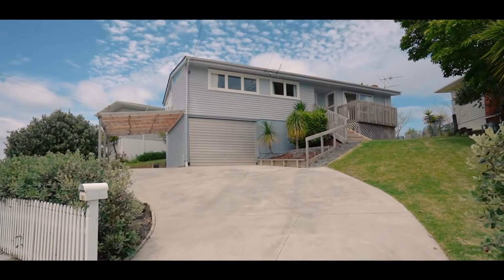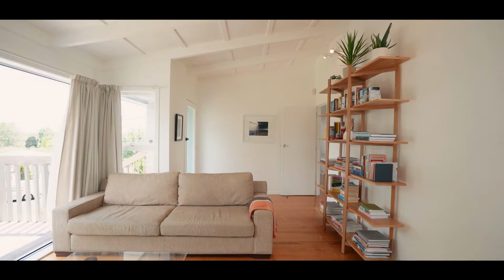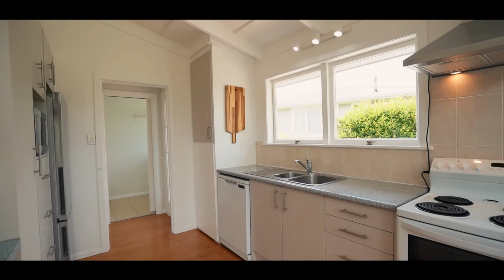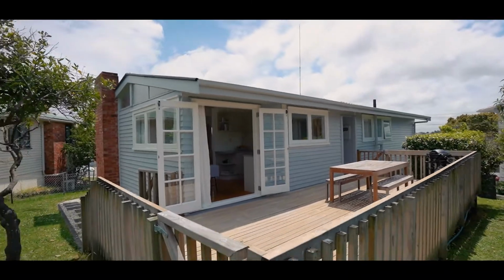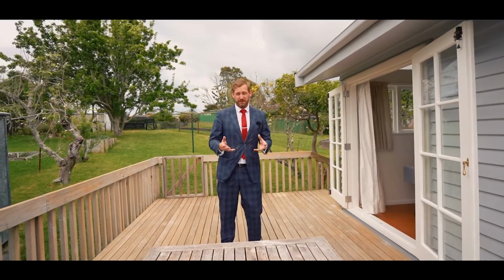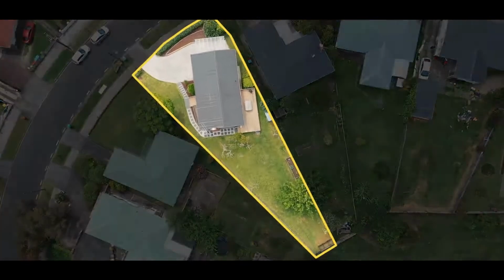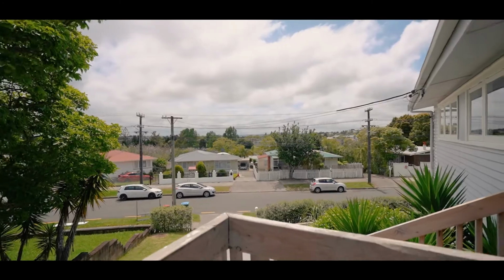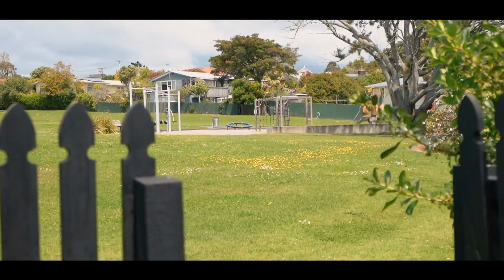101 Methuen Road, New Windsor | The Locals at Ray White Kingsland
You're going to love this discovery! With an impressive elevated position this low maintenance and single level home is the quintessential kiwi family classic and packs far more punch than first impressions hint at. The simplicity of the design is enhanced by super chic presentation and you'll be so proud to call this easy care urban oasis home.

Three double bedrooms take care of your accommodation needs and the renovated bathroom and kitchen ensure there is little left on your 'To Do' list after move in day. Open plan living is perfect for both family life and entertaining with easy flow to a north facing deck and landscaped gardens. This will be the spot you spend all your time, the large garden has plenty of space for kids and pets alike and with a gate to the local park you'll always have room for more!

Enjoy superb sunshine in this lovely position on the popular northern slopes and the generous off street parking, including room for the boat, is another feature to check off your wish list.

This city fringe neighbourhood continues to go from strength to strength and it's easy to see why with its convenient access to motorways and public transport options, great local supermarkets and shopping, excellent schools and a real family friendly vibe. We're recommending a early inspection of this kiwi classic - look forward to seeing you at the open homes this weekend!